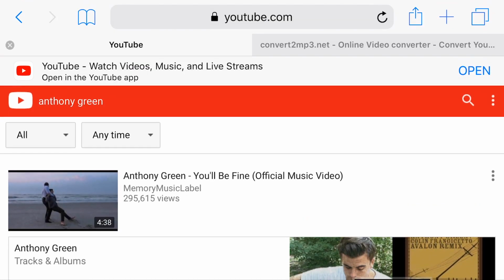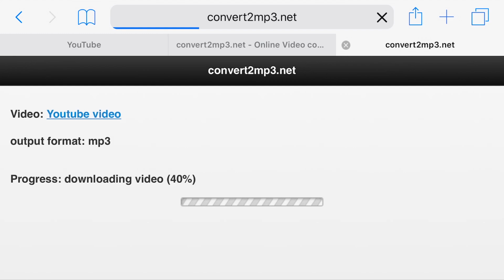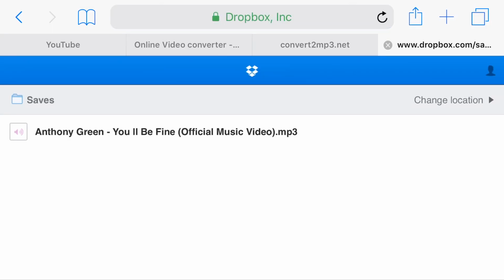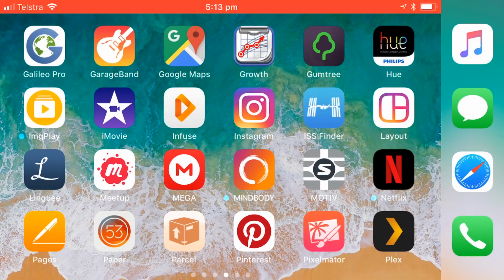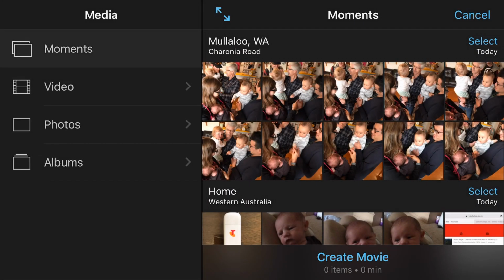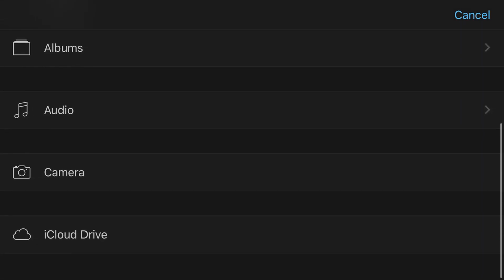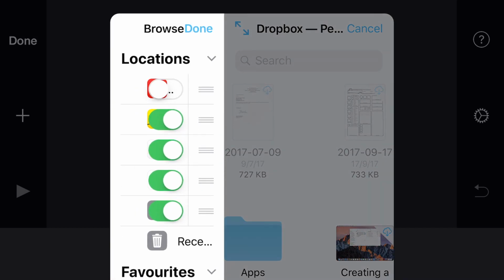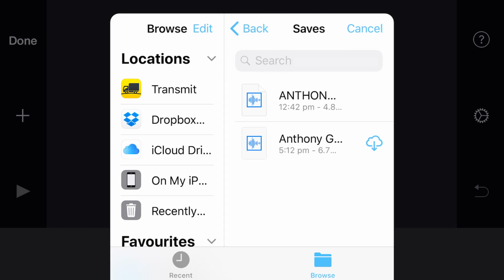Import music into iMovie on iPhone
The easiest way to get music into your iMovie project.